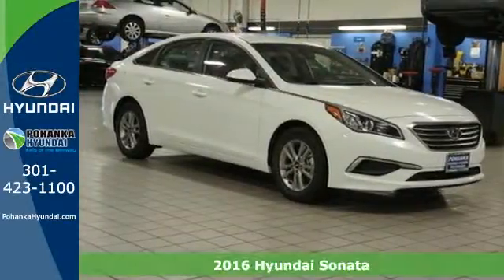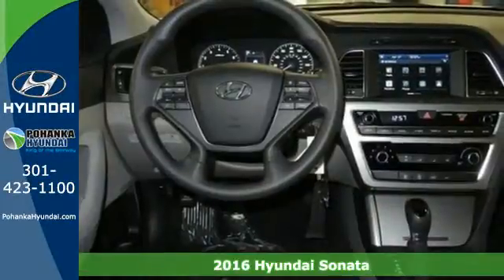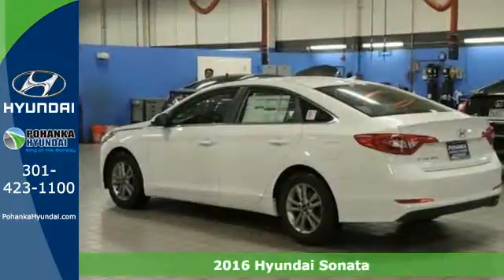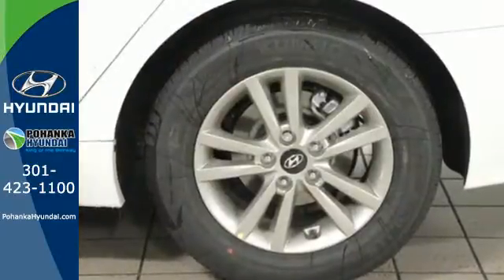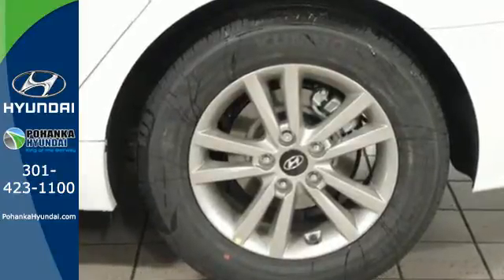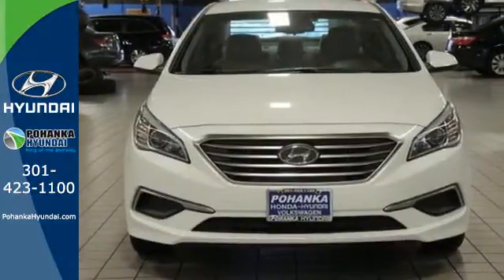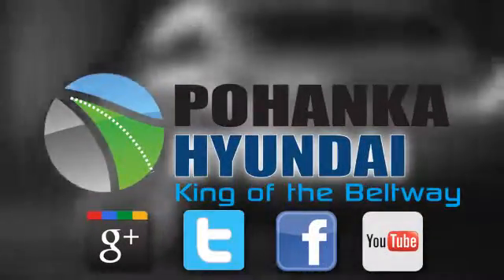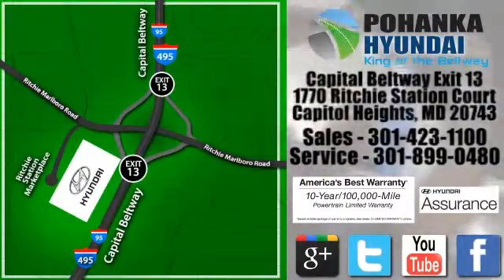New 2016 Hyundai Sonata Capitol Heights MD Washington-DC, MD FGH382767 - SOLD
Year: 2016
Make: Hyundai
Model: Sonata
Trim: SE
Engine: 2.4L I4 DGI DOHC 16V PZEV 185hp
Transmission: 6-Speed Automatic with Shiftronic
Color: Gray
Stock #: FGH382767
VIN: 5NPE24AF6GH382767
Switch to Pohanka Hyundai! Don't wait another minute! How do you beat the price at the pump? Just try this this fuel-efficient 2016 Hyundai Sonata on for size, that's how. This Sonata will save you money by keeping you on the road and out of the mechanic's garage. Pohanka Hyundai, Conveniently Located at Capital Beltway Exit 13.

Address:
1770 Ritchie Station Court